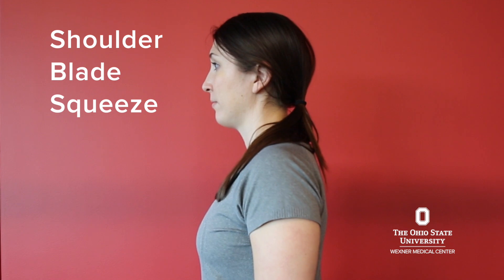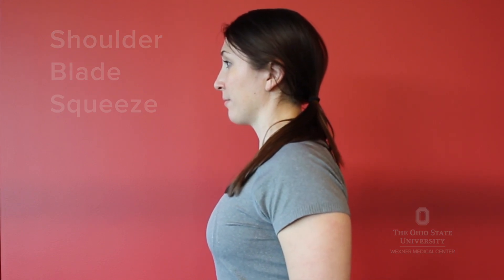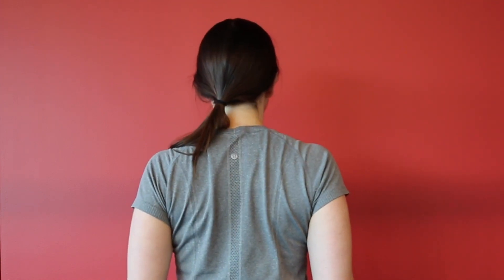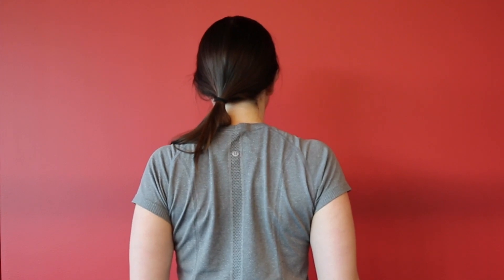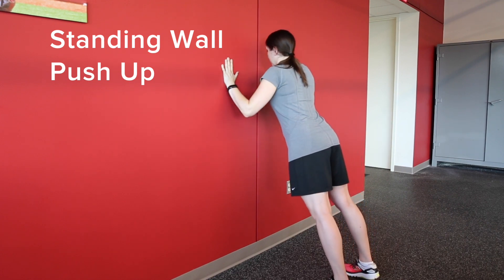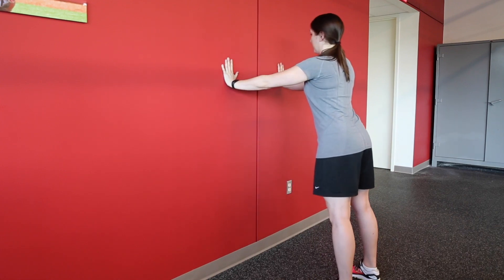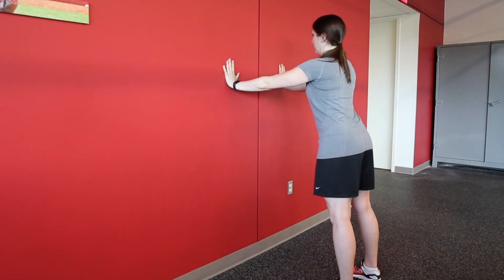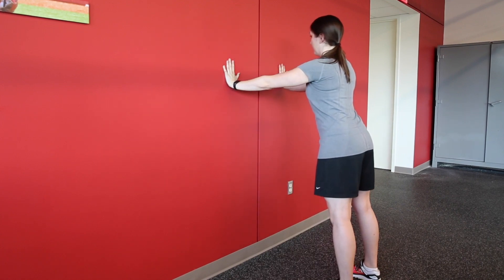Daily exercises for a lifetime of healthy shoulders | Ohio State Medical Center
As the body’s most-mobile joint, your shoulder gets a major workout every day. You don’t need to be a professional athlete to injure this all-important joint. Here are a few tips from The Ohio State University Wexner Medical Center's sports medicine experts on simple exercises to keep your shoulders healthy for a lifetime.